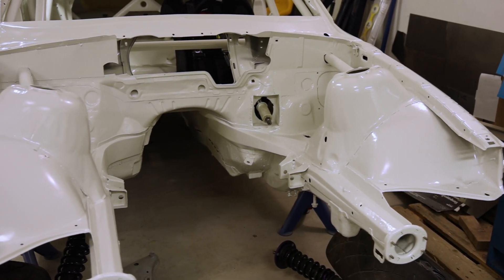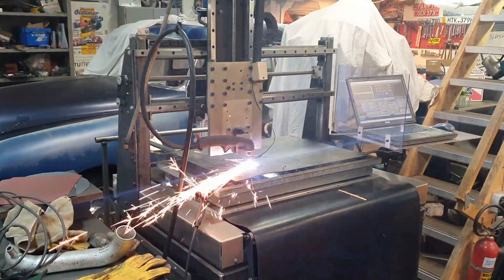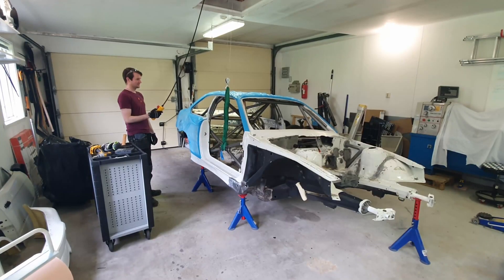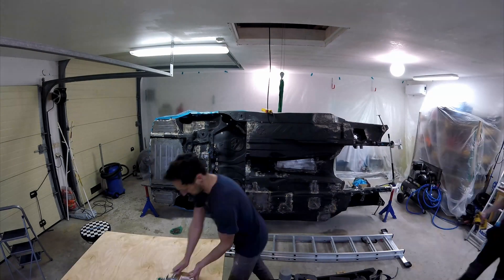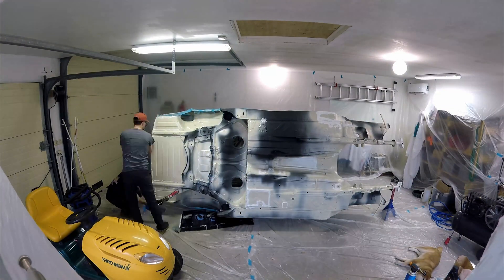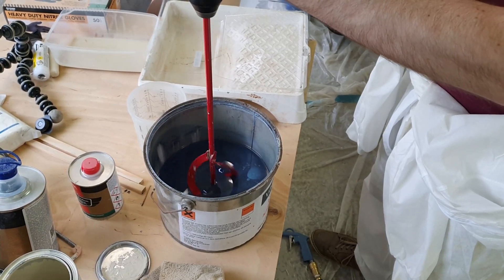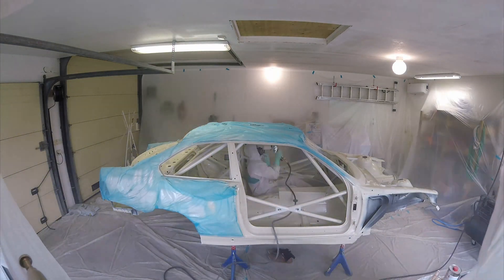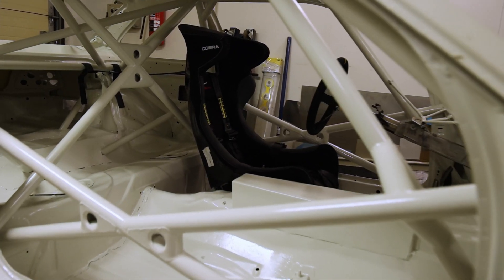How to Build an Endurance Race Car: Part 3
Here's part 3 of our BMW E36 endurance race car build! In this video we finish up the sheet metal work and show how we painted the car in the garage.